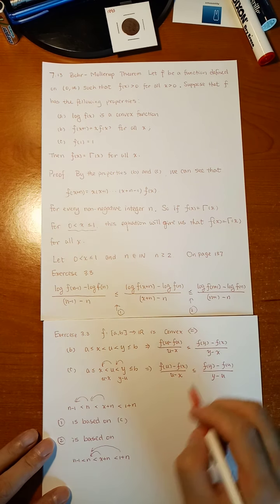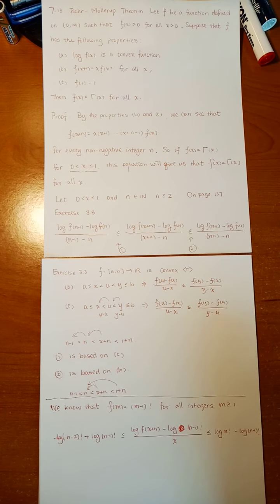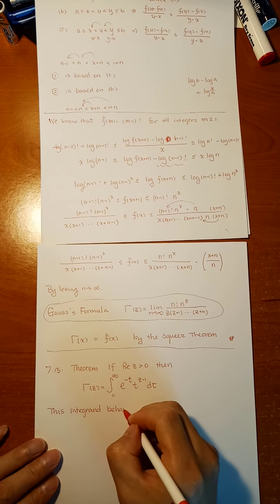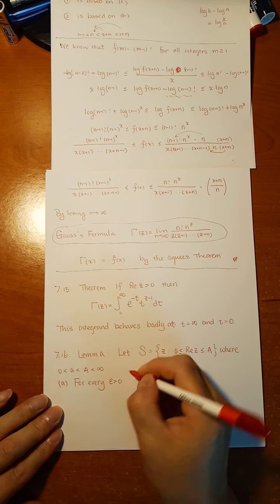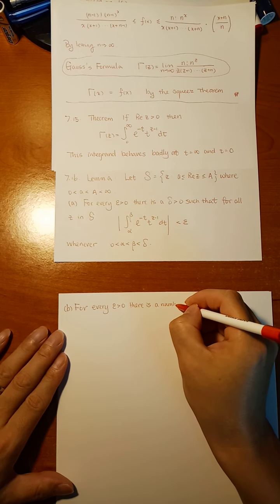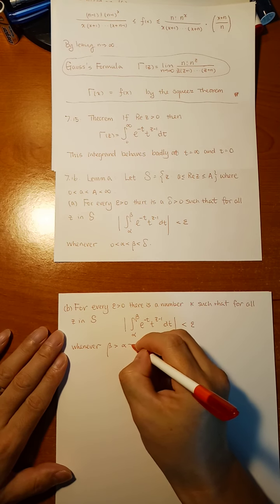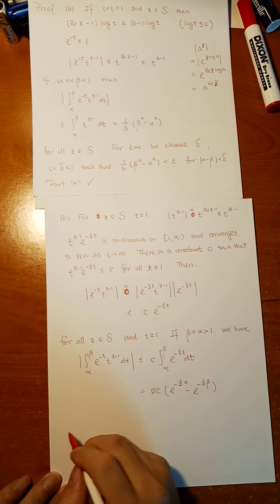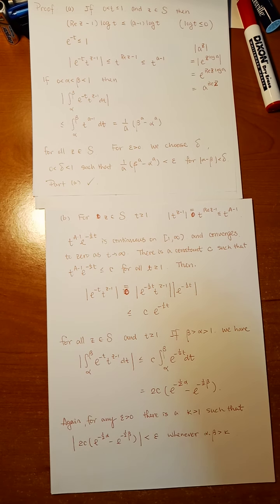MATE8309 - 2020/10/29 - Section 7.7 Part 1